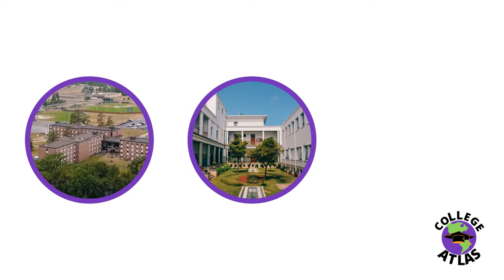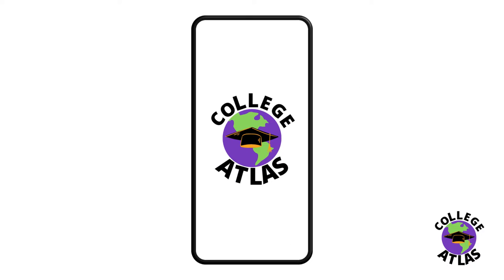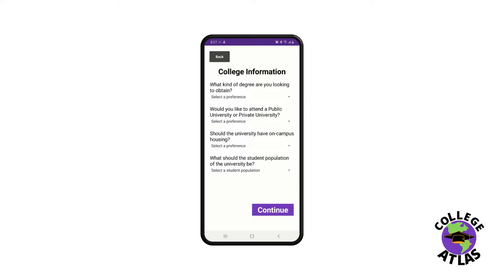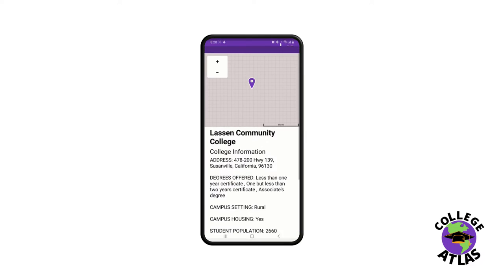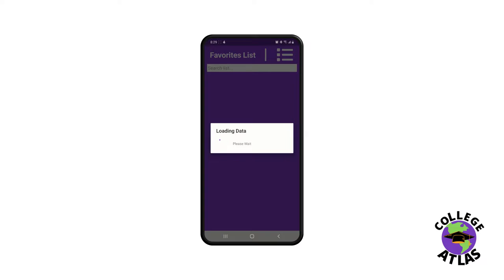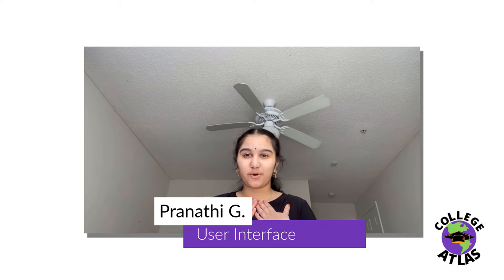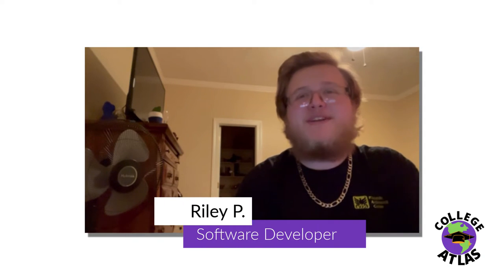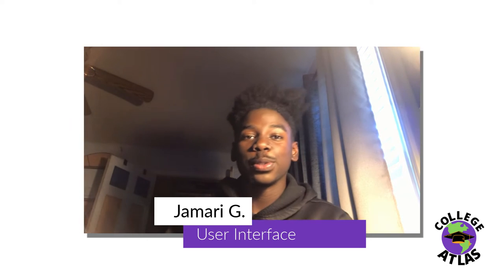Introducing College Atlas